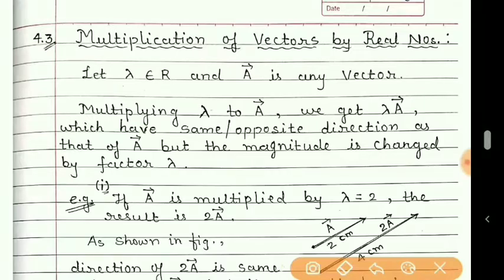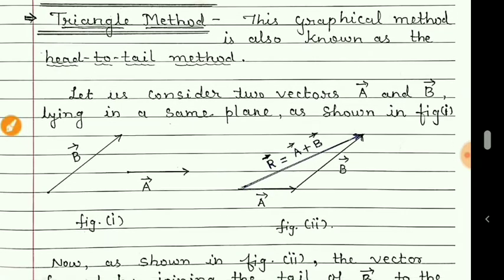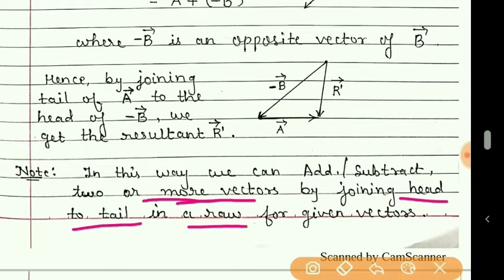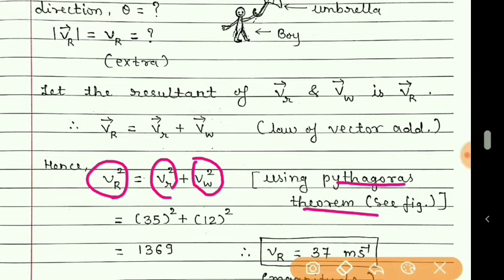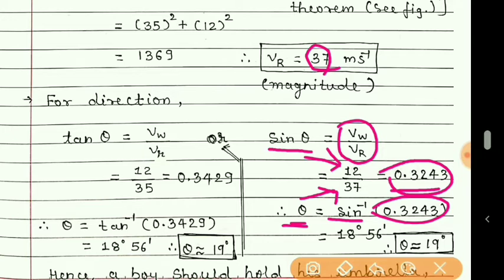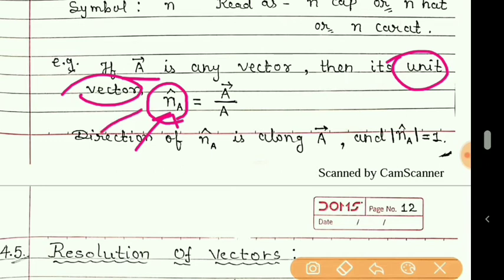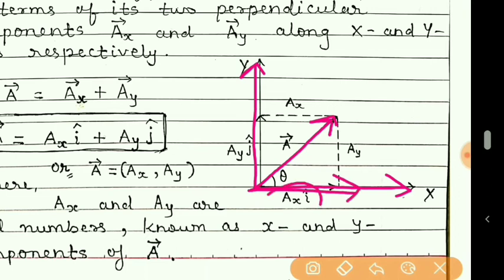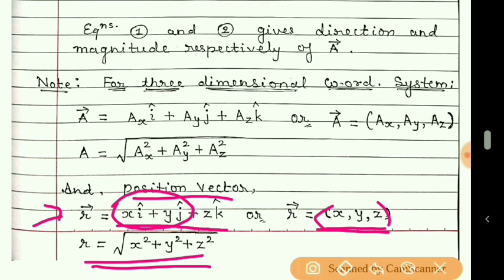Physics| Std.-11| Ch.-4| Topic - 4.3, 4.4 & 4.5 and Ex. 4.1| By - K.N.Chavda